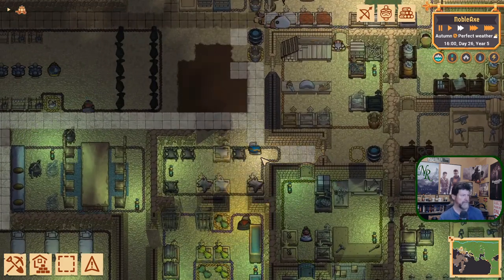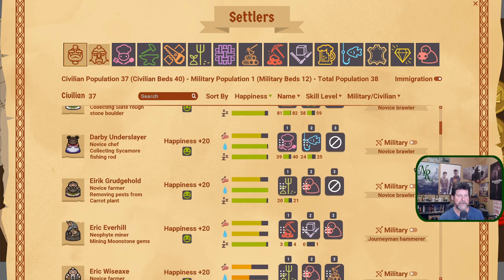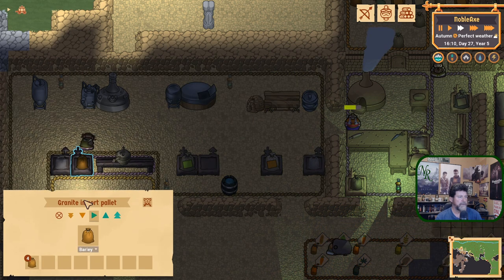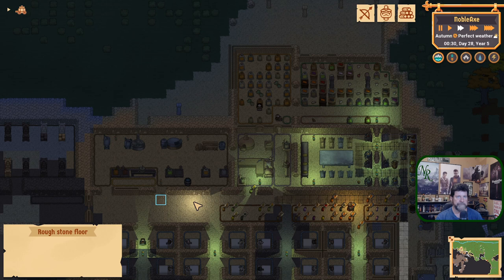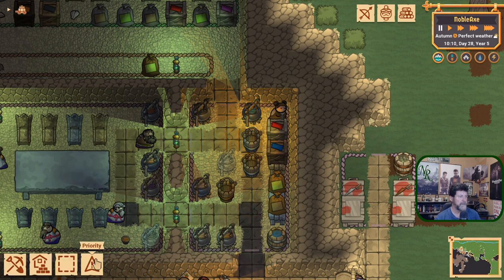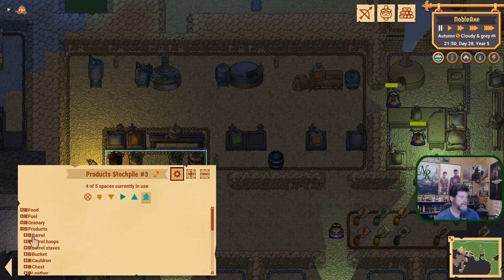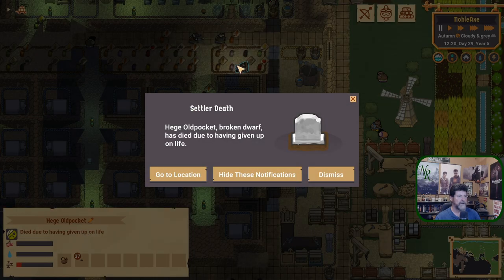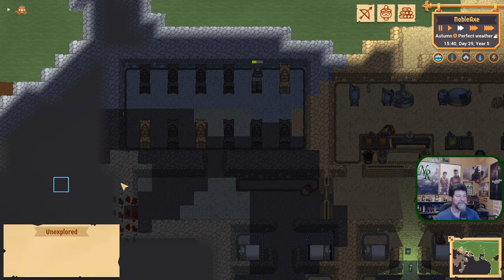Mountaincore Ep 19 | Making Beer Is Hard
Hey Folks! Welcome to Mountaincore!

Settle an untamed wilderness with the might of Dwarven engineering and thoughtful planning! Design and build your colony towards fame and fortune in a deeply-simulated fantasy world. Chill out in peaceful mode with a bustling settlement, or fight for survival against monsters and invasions!

Current Features:
- Start with 7 dwarves but you can build and support a population of hundreds
- A simulated world with changing weather and seasons that have a big impact on gameplay
- Every one of your settlers has their own needs and desires to fulfill as they work together for the common good
- A deep crafting tree that leaves no natural resource unused, tied together into satisfying production chains
- Progress through skill tiers to craft better tools and weapons
- Trade with merchants to increase your wealth even further
- Form up and train your military to battle monsters and invaders...
...or play in Peaceful Mode to chill out with a relaxing city-builder experience

Future/Roadmap Features:
- Take a party of adventurers to explore other maps and locations - including the maps of other players!
- Play as other races such as Orcs and Humans with wildly different gameplay mechanics
- Attract and house nobles to build your prestige to unlock further advancements
- More dangers and hurdles to overcome such as food spoilage and even worse monsters
- More treasures and rewards to be found such as monstrous crafting materials and legendary items